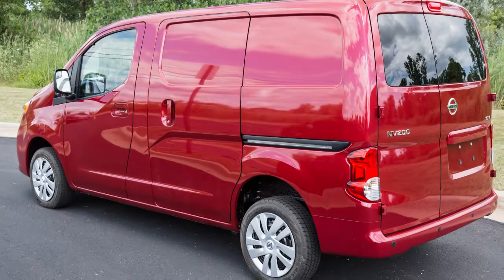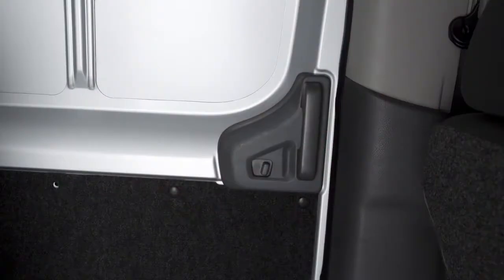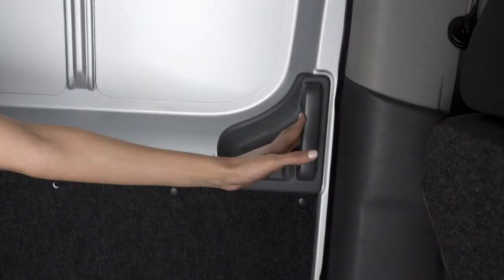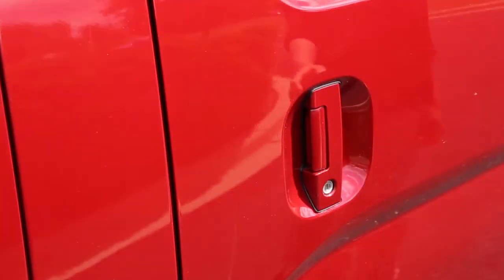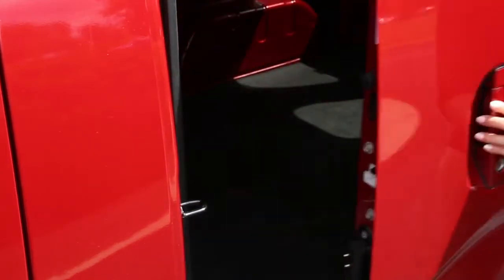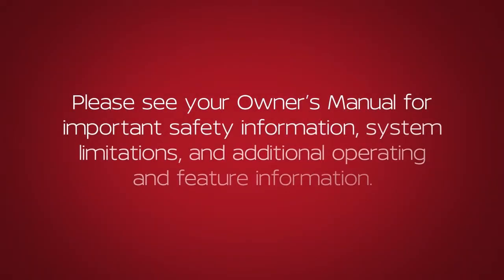2019 Nissan NV200 - Sliding Doors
"This video is copyrighted material of Nissan North America, Inc. and should not be copied, edited, or reproduced without the permission of Nissan.    You will find quick reference guides

This is one of the available audio systems for your vehicle. If your vehicle is equipped with a different audio system, see your Owner’s Manual for additional information.

Your vehicle’s sliding door can be opened and closed from inside or outside the vehicle. To open the sliding door from inside the vehicle, pull the handle toward the back of the vehicle. To close, pull the door handle toward the front of the vehicle.
From outside the vehicle, simply pull this handle and slide the door open or closed.